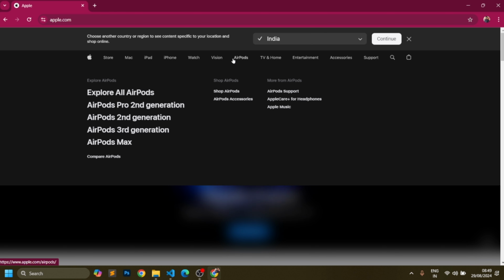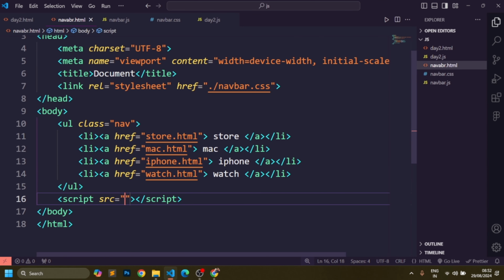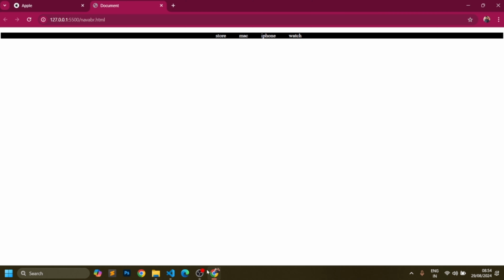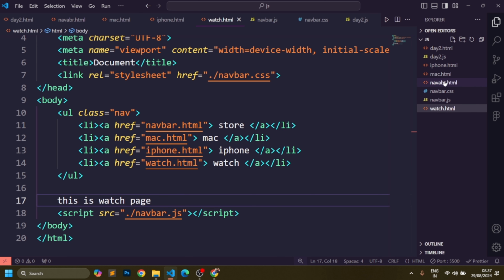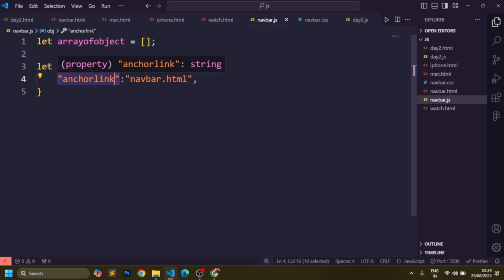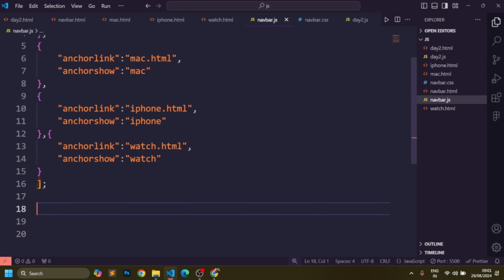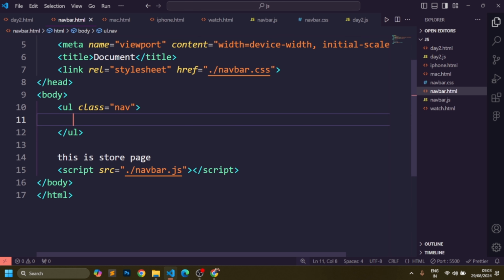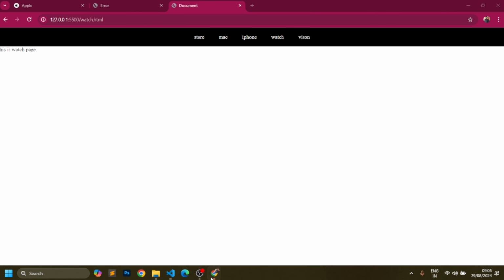map method example 1 | Dynamic navbar using HTML CSS and JavaScript | Deepak sir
This video help you how to make dynamic navbar using html CSS and JavaScript step by step. Now question arises what is the meaning of dynamic navbar . It means we could not update or change html to increase or decrease the number of anchor tag in navbar. It can be done by using JavaScript map method and array of object.